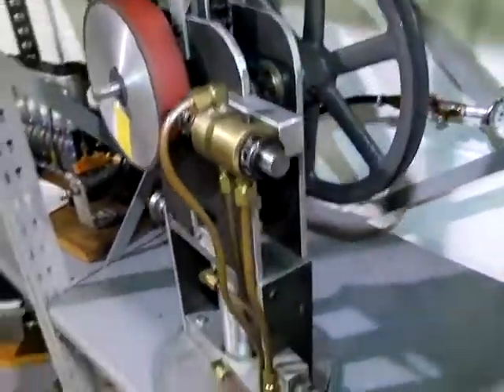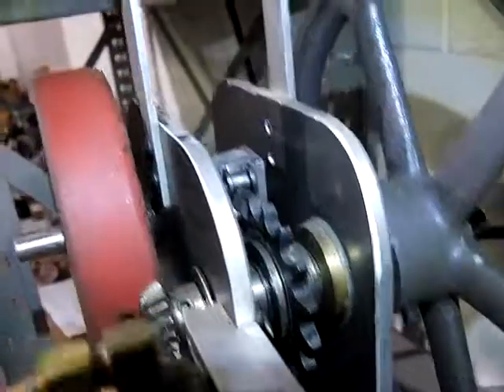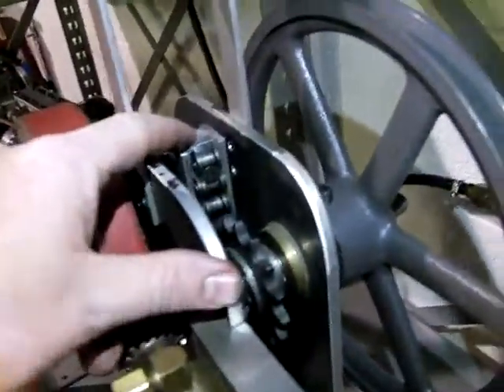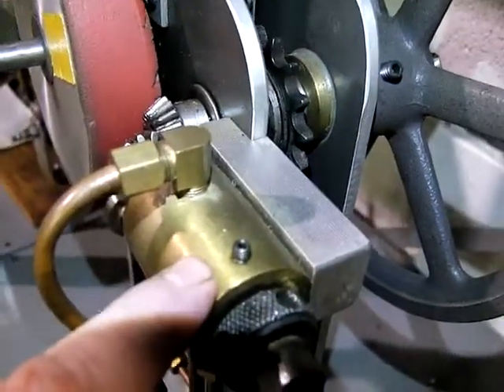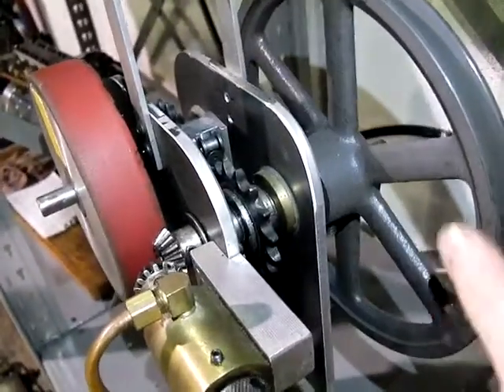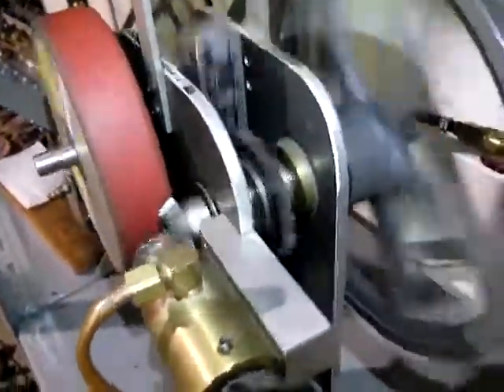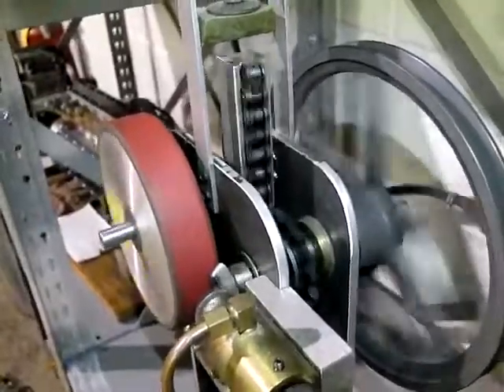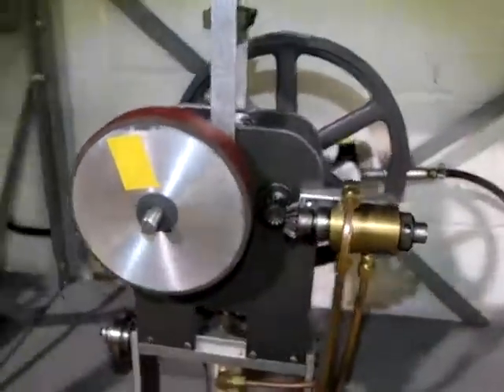Brandenburger 20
Linear cylinder Pneumatic engine built by Clifford Brandenburger. Air cylinder operates a linear chain gear, which in turn operates two flywheels via one-way bearings. The rotary air valve automatically times itself in, and even advances/retards at different speeds because it seeks it's own efficiency.